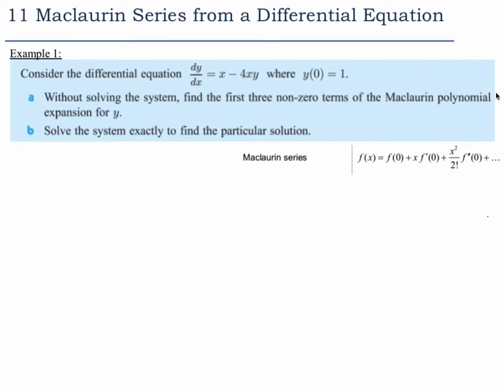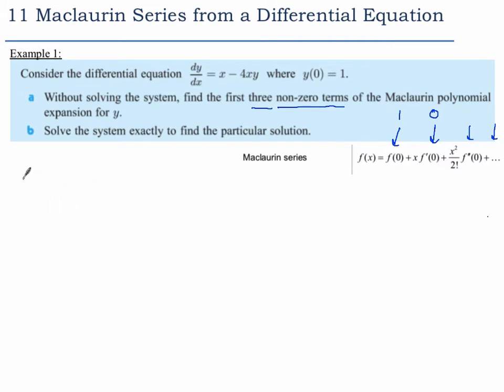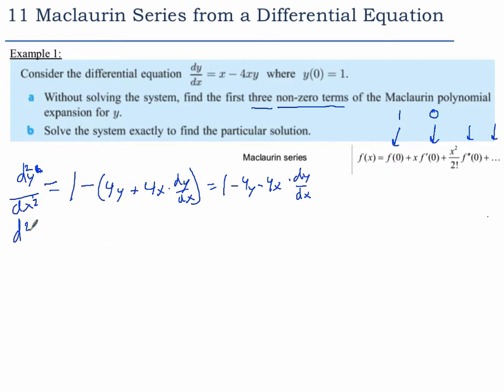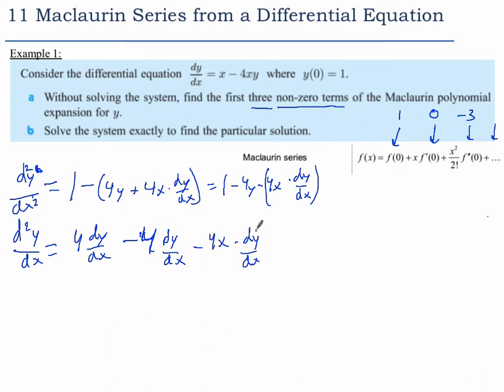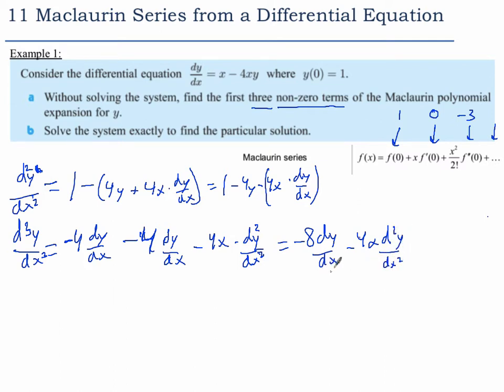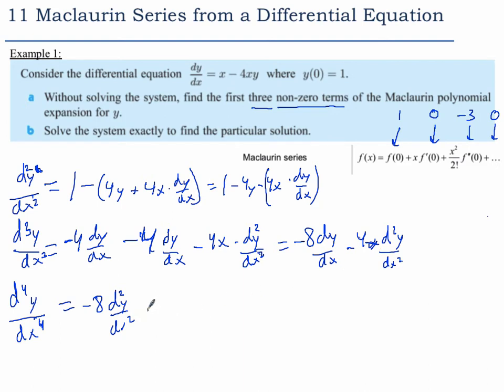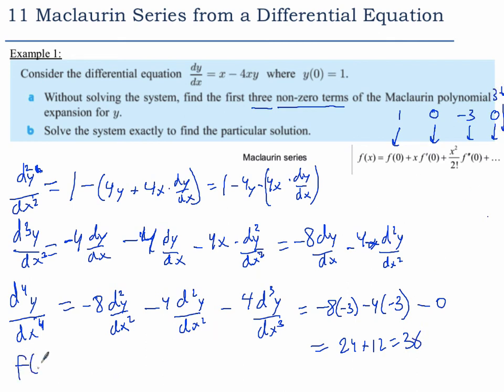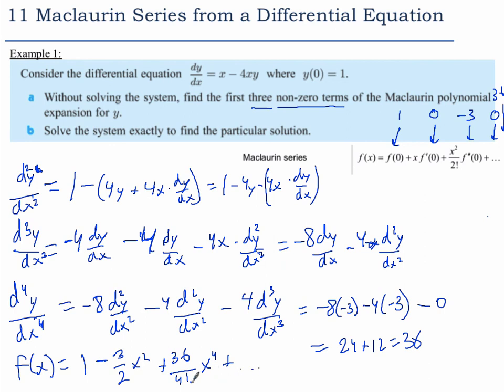Maclaurin Series from a Differential Equation